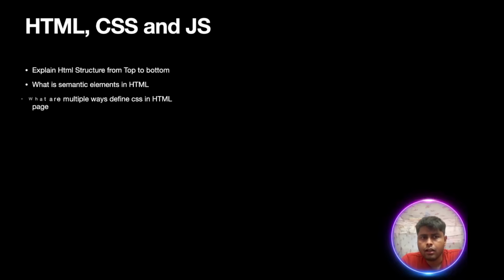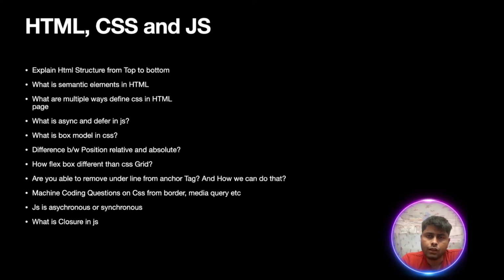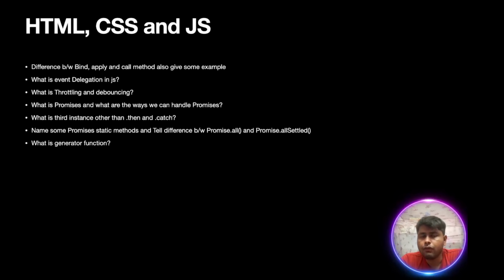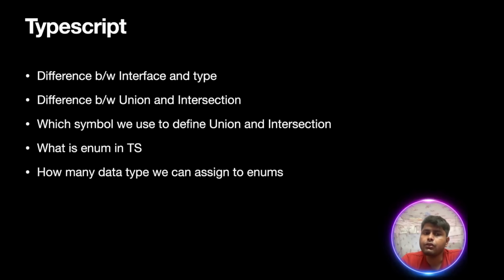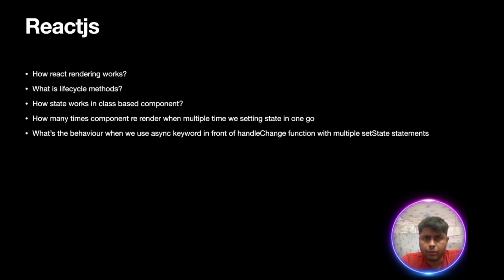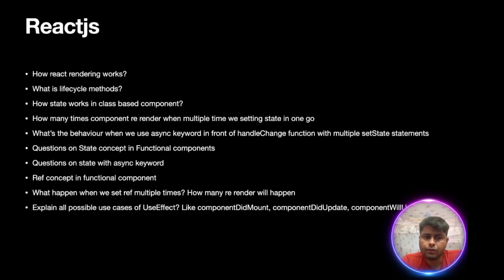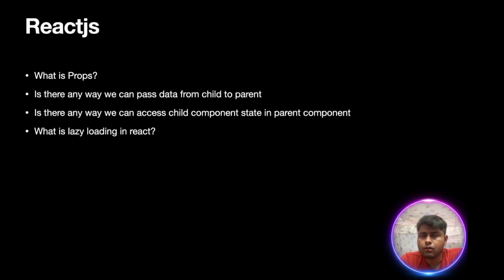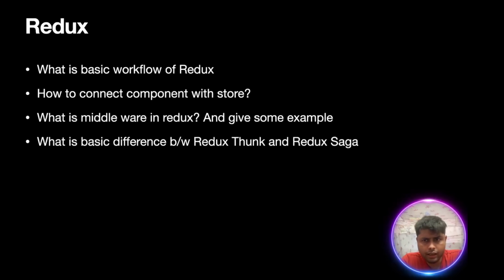4.5 years experienced Frontend developer interview in Accenture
I will share about the interview process, rounds, and questions asked during the interview. This interview is for a developer with 4+ years of experience.